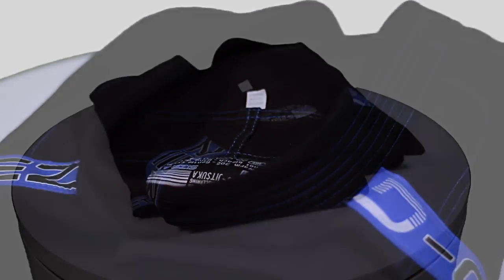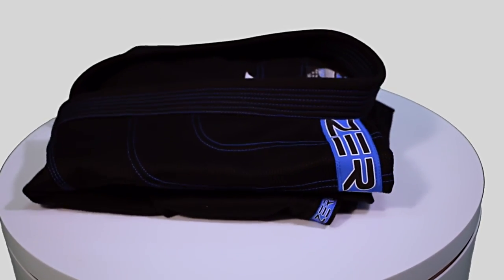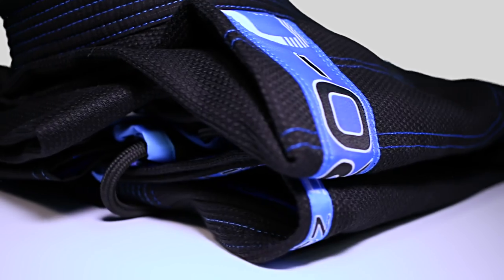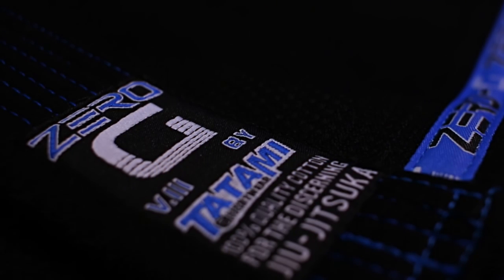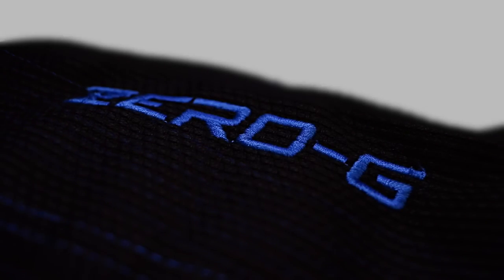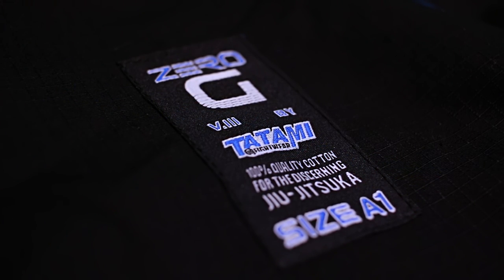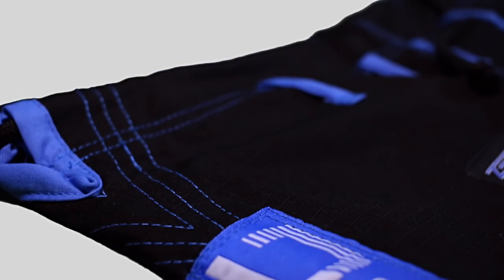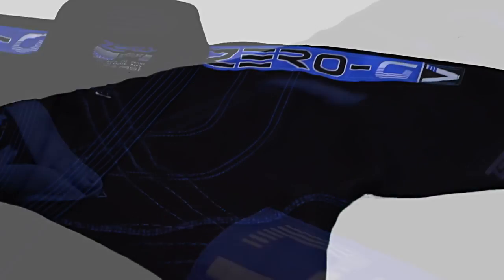Tatami Fightwear Zero G V3 Jiu Jitsu Gi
Tatami Fightwear's Mens Zero G V3 Super Lightweight Competition BJJ GI. After months of design and testing Tatami Fightwear are proud to introduce their Zero G V3, one of the lightest BJJ Gi's in the world. If you have liked the previous incarnations of the Zero G you'll love the Zero G V3. Tatami Fightwear's Zero G V3 BJJ GI has been designed in conjunction with some of the worlds best BJJ athletes, and is constructed so that the design, durability, and fit across all sizes is the best it can be. The Zero G V3 with jacket and pants weights 1.5kilo (A2 Mens) making it one of the lightest BJJ GI?s on the market and as always comes with a free Tatami Fightwear Zero G V3 branded GI bag.

- NEW! Blue contrast stitching throughout the GI
- NEW! Pants panels with diagonal stitching
- NEW! Tapered fit for maximum competitive advantage
- NEW! 11oz double reinforced lightweight ripstop pants
- NEW Zero G V3 branding is strategically placed on the jacket shoulders, back of the neck and both legs.
- Zero G V3 brand patches are placed in areas compling to IBJJF GI standards, and adding a fantastic look to this NEW range of superlight competition BJJ's GI's
- Jacket made from 475gsm Pearl Weave reinforced GI material
- Rubberised collar to stop moisture absorbtion during training and competition.
- Collar covered in ripstop material for added durability
- Single piece jacket for reinforced strength and comfort
- 10oz heavy cotton stitching on ALL areas of the jacket and pants